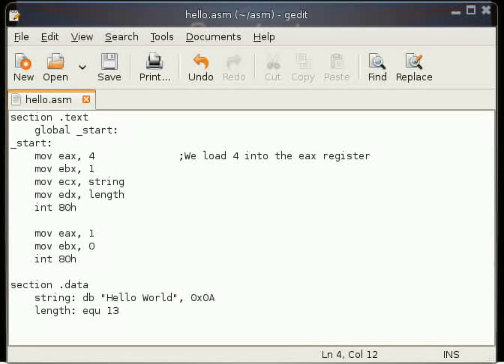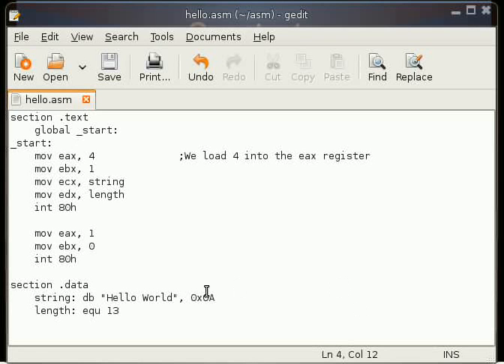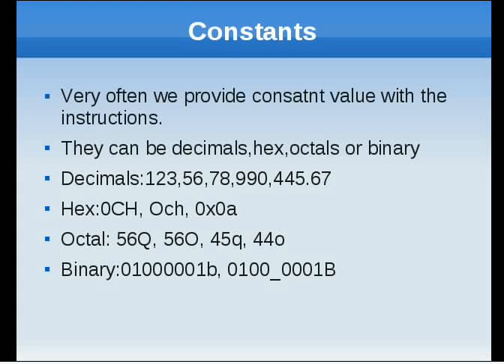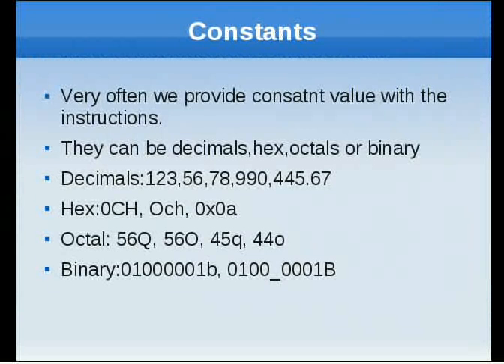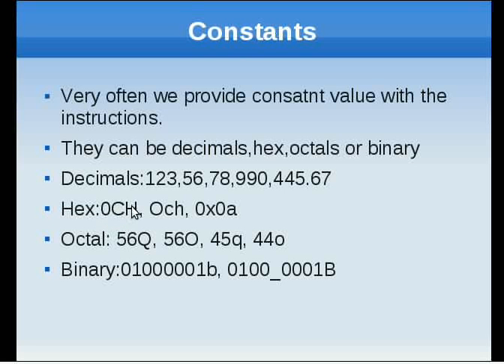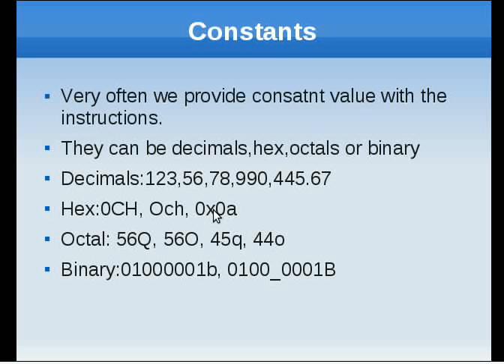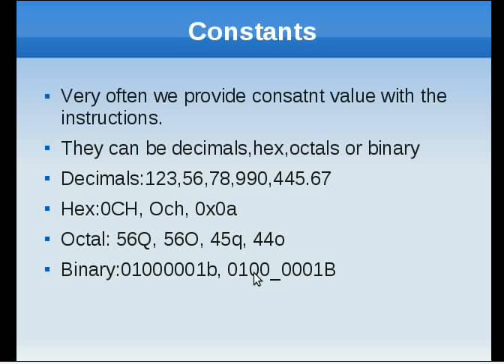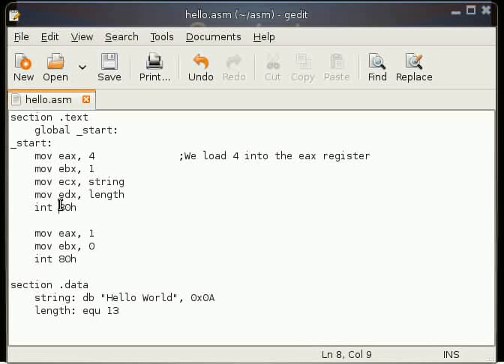Assembly Language Tutorial #9 Constants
Constants are very frequently used in Assembly language. Some beginners always have problem with it. So i have made this Assembly Language tutorial to discus constant in an Assembly Line code. I have talked about Binary,hex and octal values.